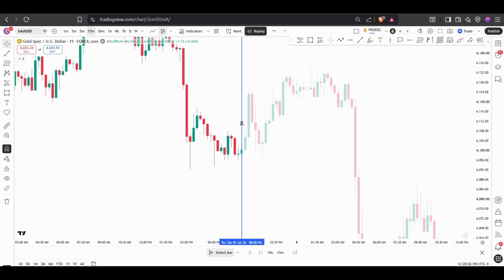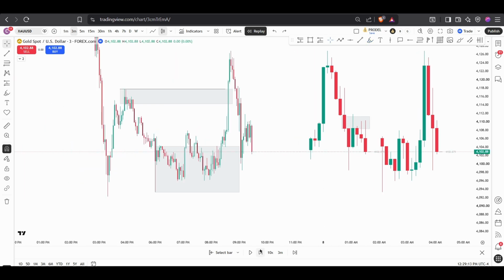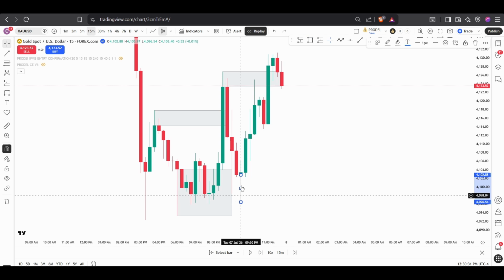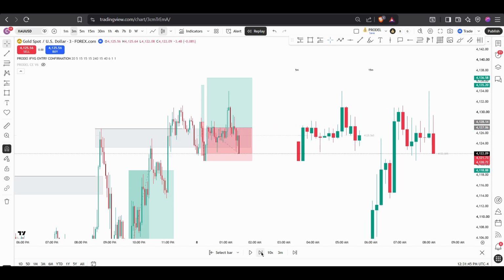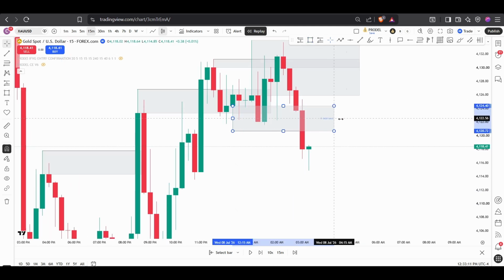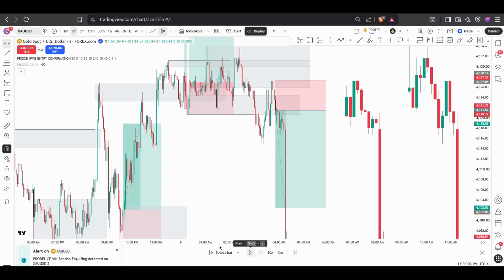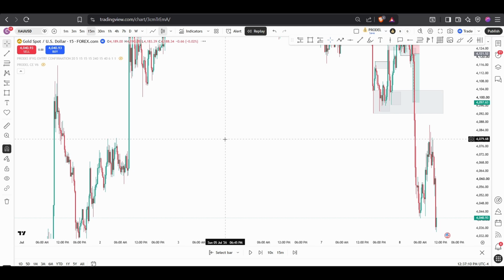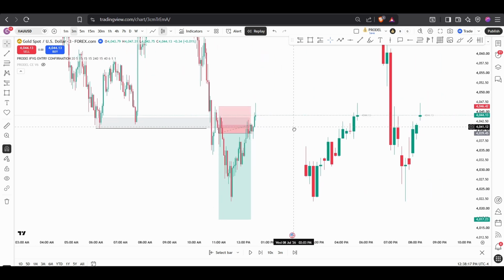I Made $1,000 in 8 Minutes Trading Gold — Full Breakdown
Day 3 of my live Gold trading journey
using the MS-SNR strategy

In this video I break down exactly
how I found the setup, marked the
zone, and executed the trade using
Market Structure + Support & Resistance.

MS-SNR on Gold (XAUUSD).

 GET FUNDED — TRADE WITH REAL CAPITAL:

Use Code: PRODEL
 Learn MS-SNR Free →
Timestamps:

00:00 - Intro & Welcome
00:16 - Start of trade breakdown (9 PM session)
00:29 - Market structure + Apex level
01:02 - First trade entry (3min + 5min FVG)
01:55 - First trade taken (Inverse FVG) → Hit 1:3 RR
02:11 - Second trade (15min retest)
02:59 - Second trade entry + SL hit
03:17 - Third trade entry
03:54 - Close third trade at breakeven
05:05 - Key zone explanation (Support → Resistance)
05:51 - Valid Inverse FVG entry → Hit 1:4 RR (extra profit)
06:42 - Potential sell setup (didn't trigger)
07:28 - Final trade (retest + Inverse FVG)
07:54 - Final trade hits breakeven
08:20 - Outro & call to action